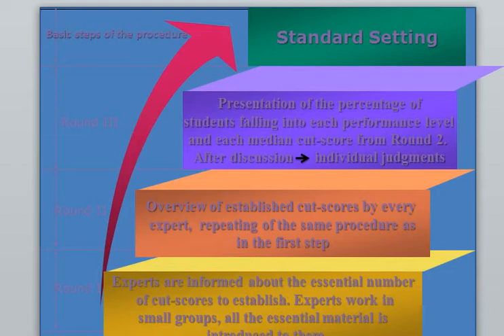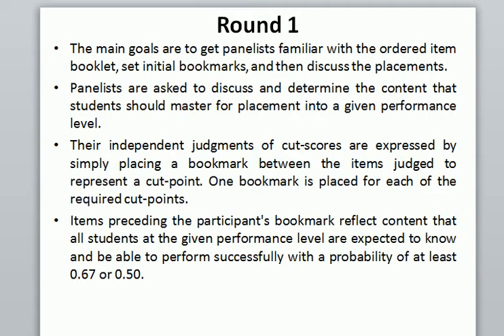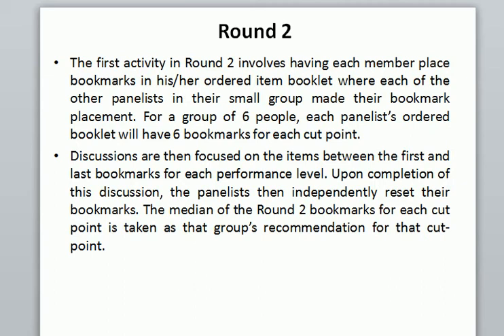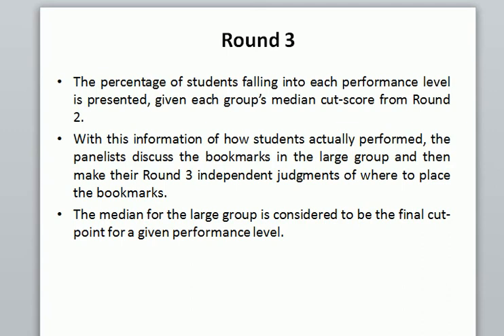BookMark Method in Standard Setting